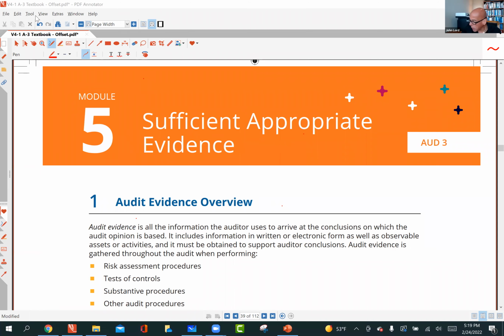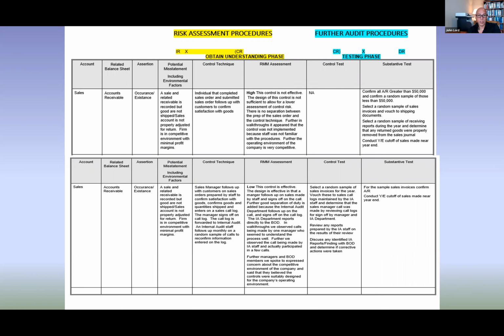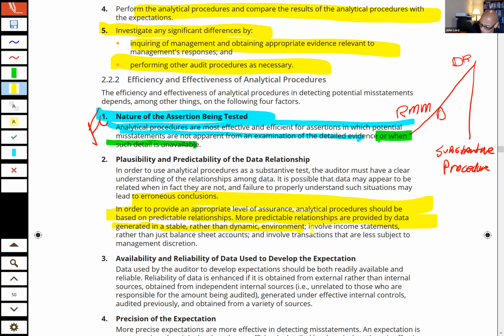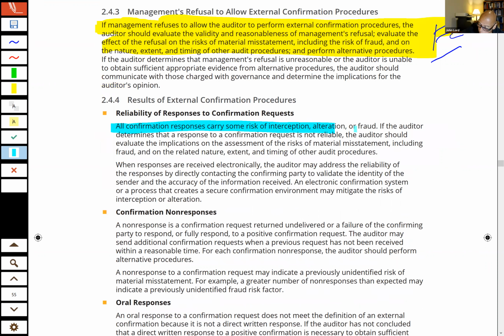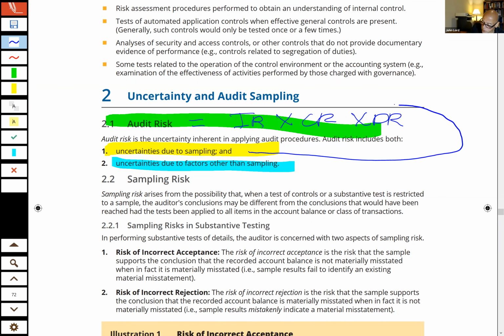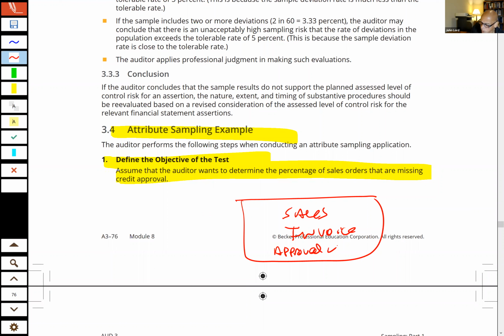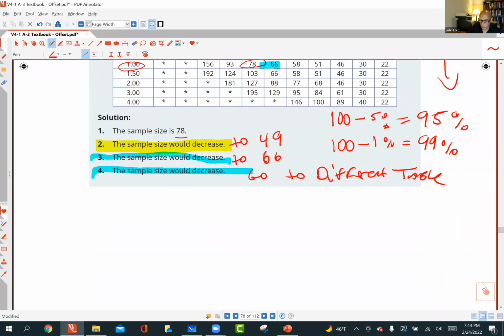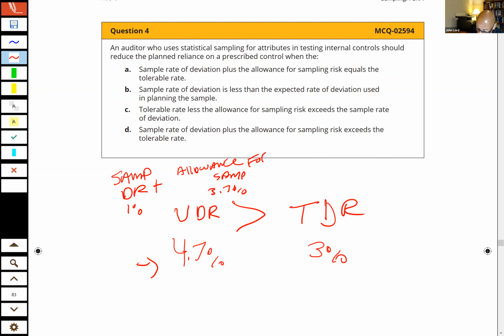Spring 2022 A3 Part 2 Lecture Video